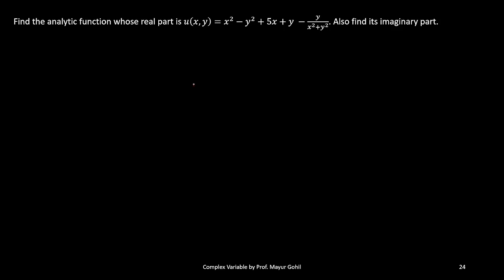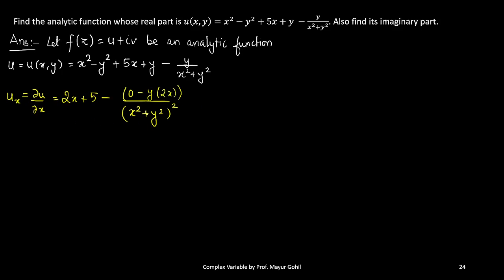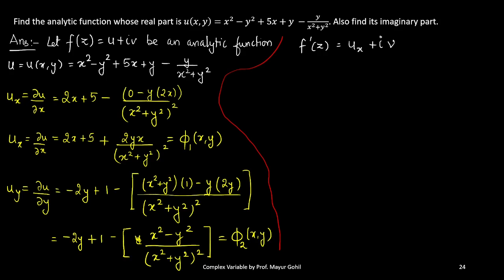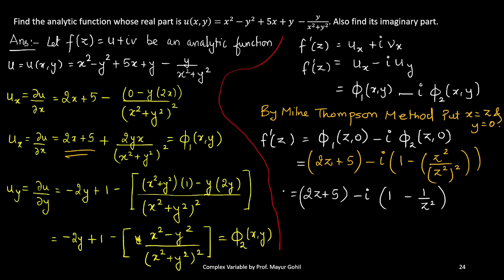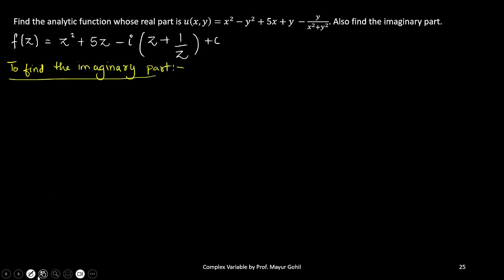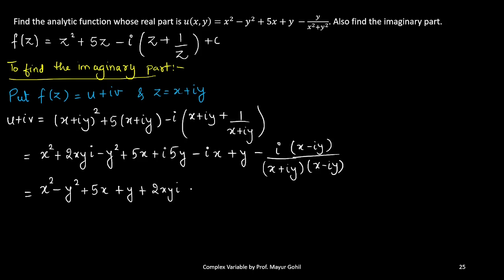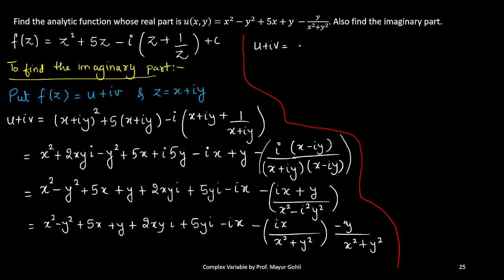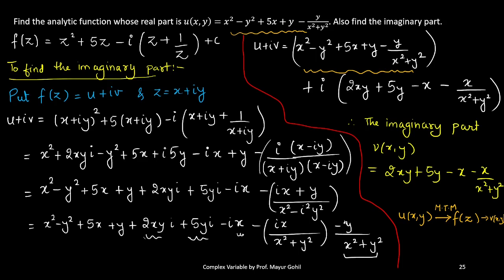Complex Variable Lec 09 Milne Thompson method Special type Mayur Gohil